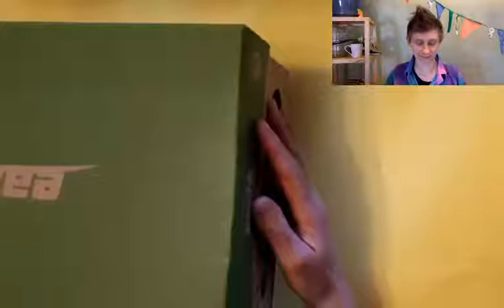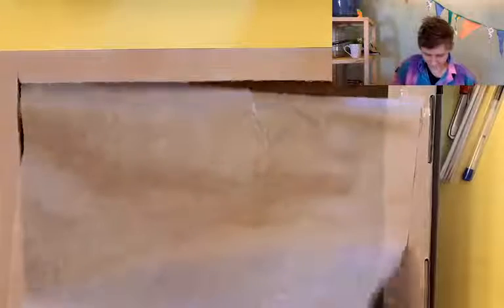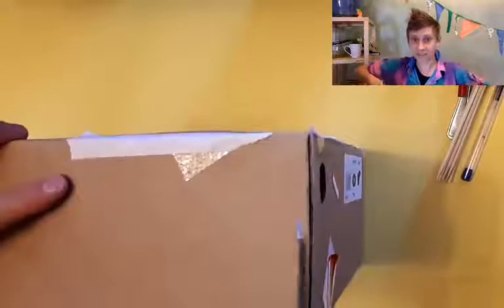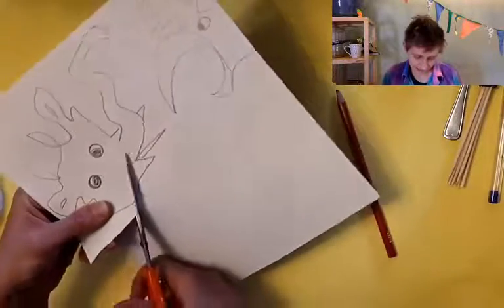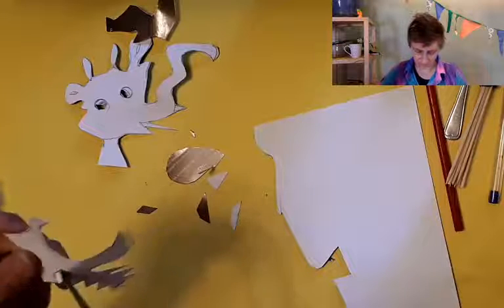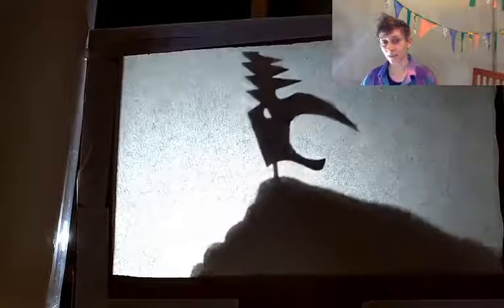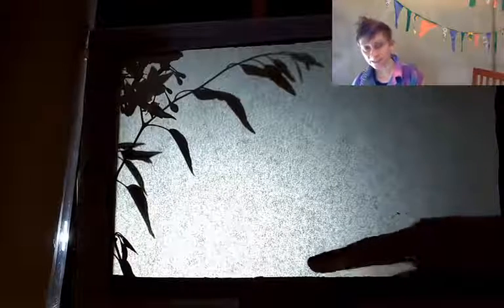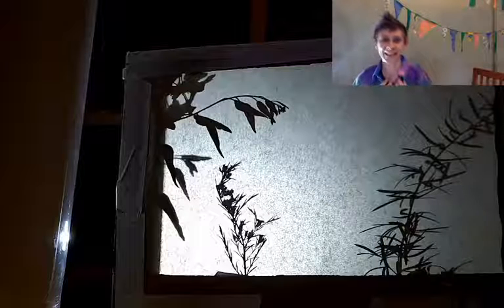Shadow box - Making Puppet Creatures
Create your very own unique puppet scene in your home with only a few materials. You can be as creative and as silly as you like!
Created by Anna Thomson Comedy.
Supported by The Wellington, Collingwood.